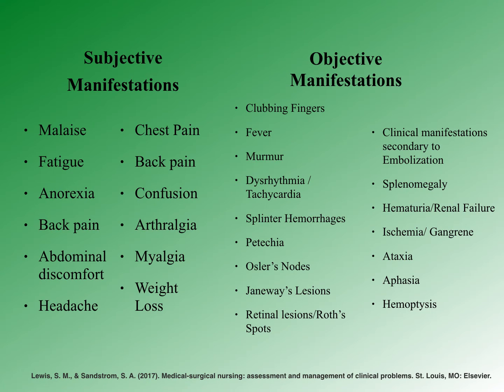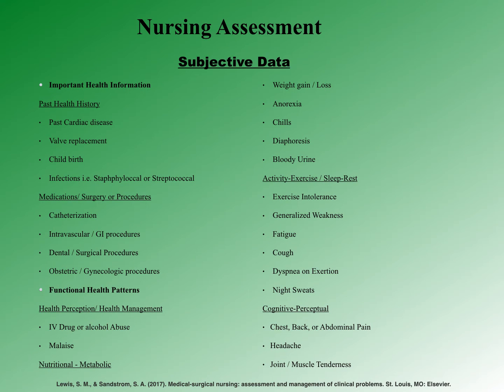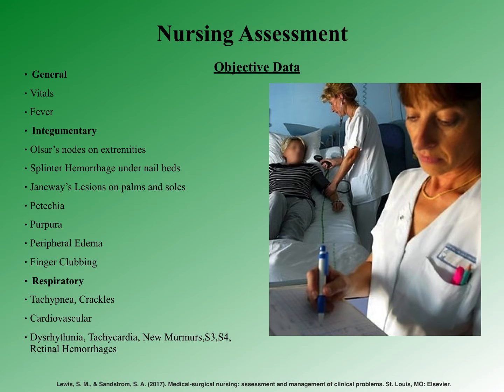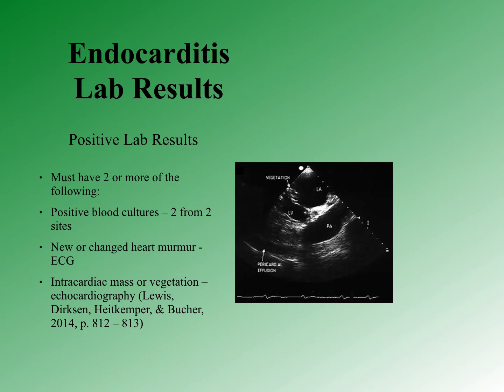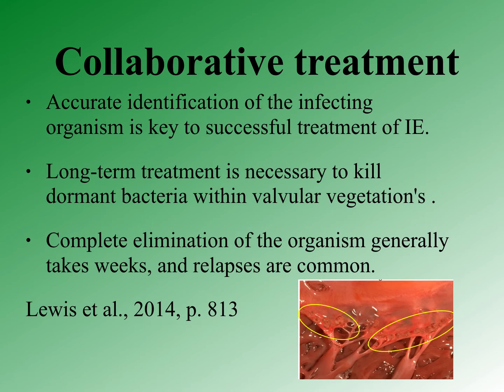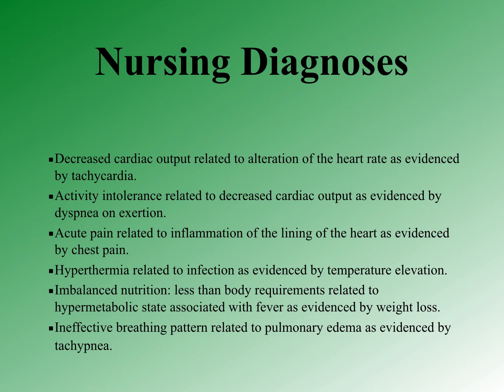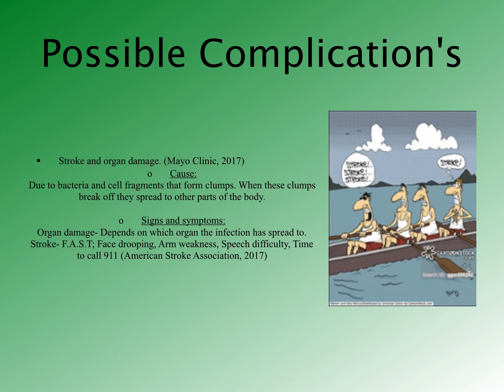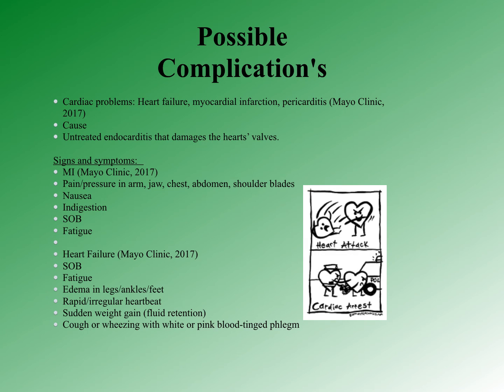group project final